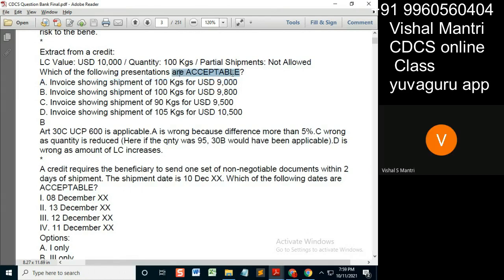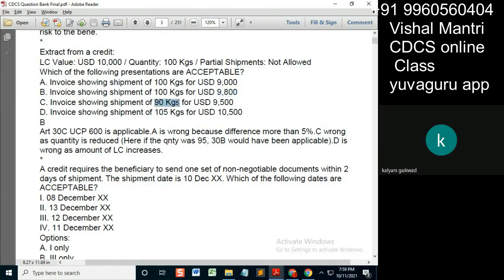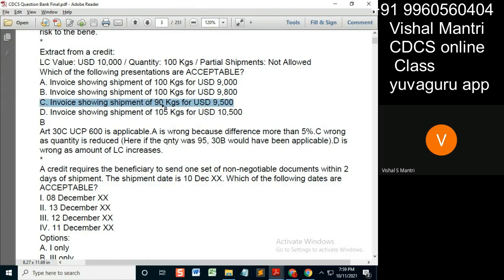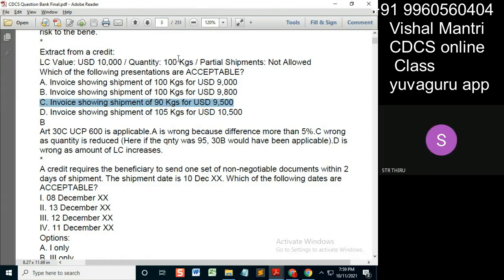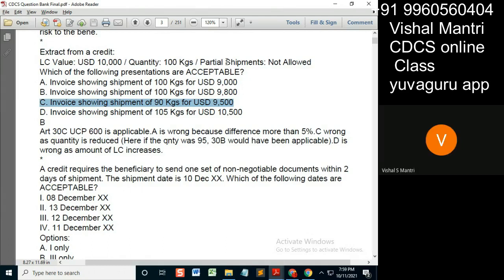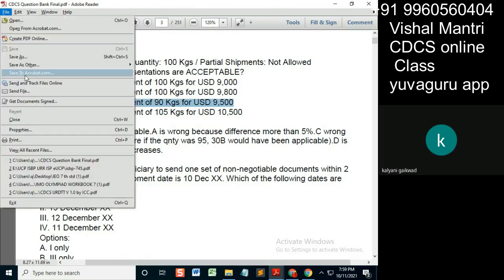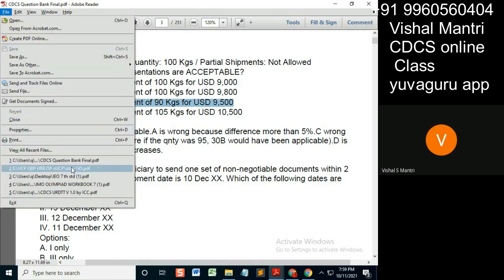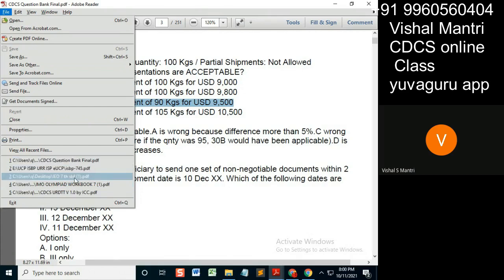CDCS class ISBP 10102021 watermark#shorts51